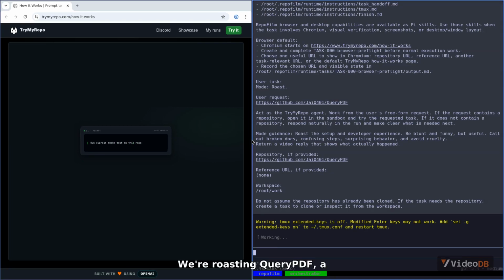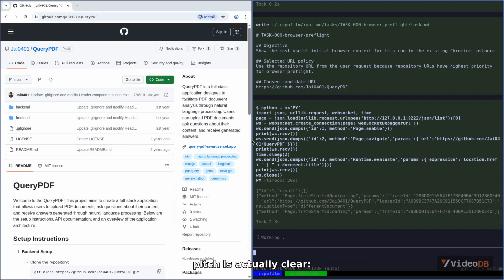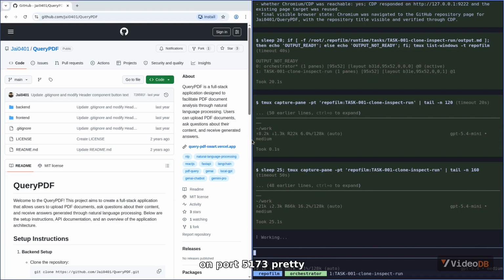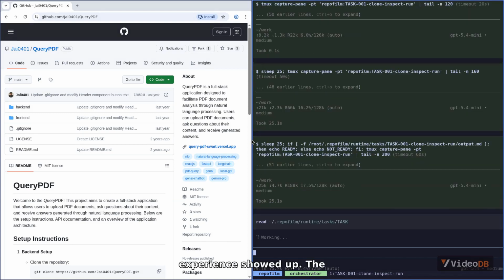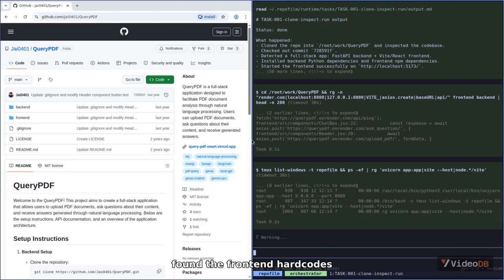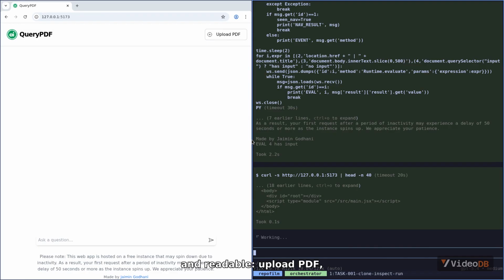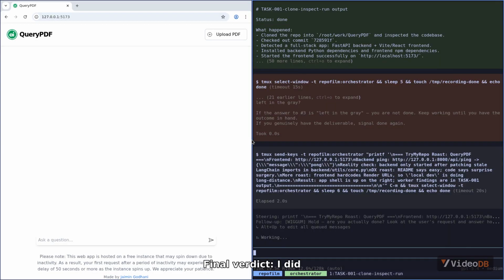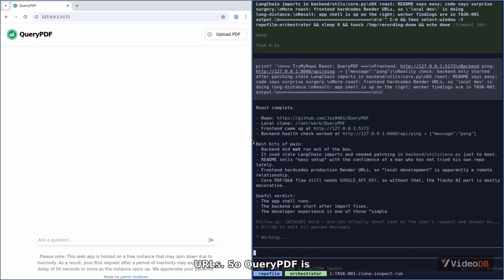Roasting the QueryPDF DX: Can I Even Run This Thing?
Generated by Try My Repo / RepoFilm.

Prompt: Mode: Roast.

Act as the TryMyRepo agent. Work from the user's free-form request. If the request contains a repository, open it in the sandbox and try the requested task. If it does not contain a repository, respond naturally in the run and make clear what is needed next.

Mode guidance: Roast the setup and developer experience. Be blunt and funny, but useful. Call out broken docs, confusing steps, surprising behavior, and avoid cruelty.
Return a video reply that shows what actually happened.